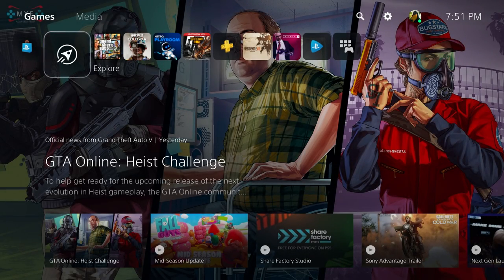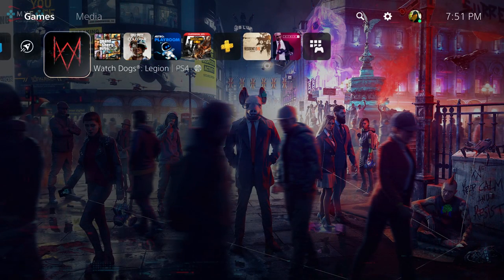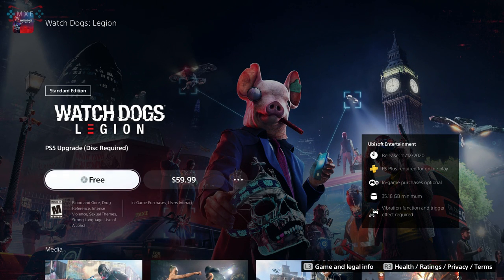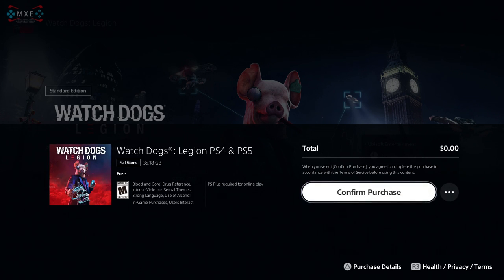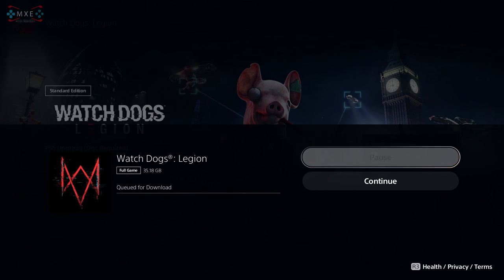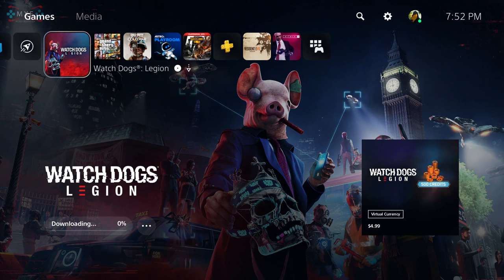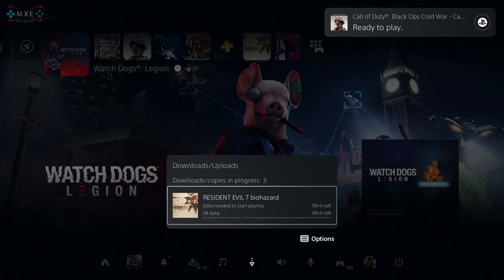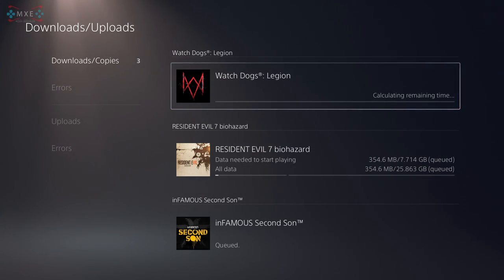PlayStation 5 - How To Upgrade PS4 Disc to PS5 [1080p 60FPS HD]